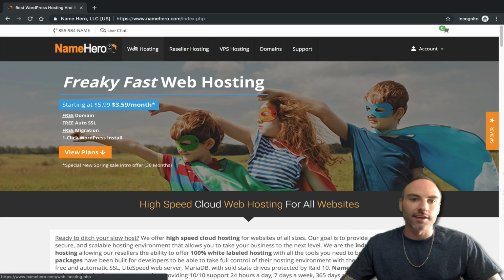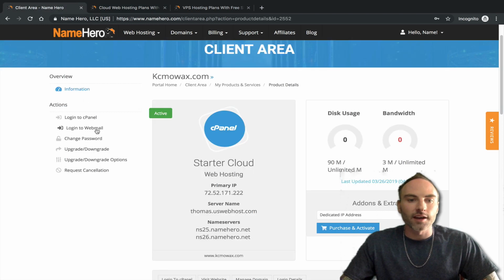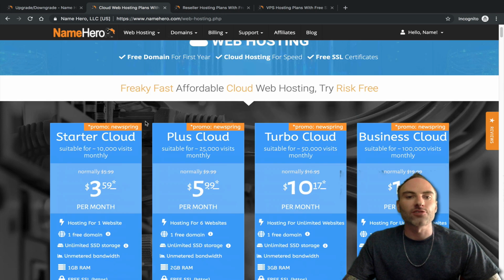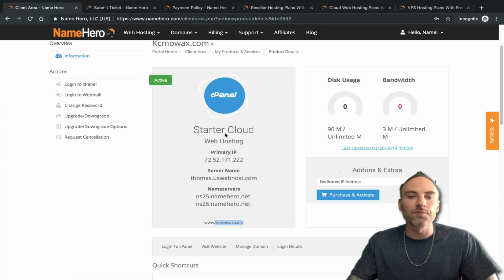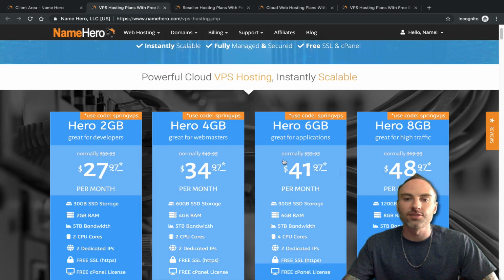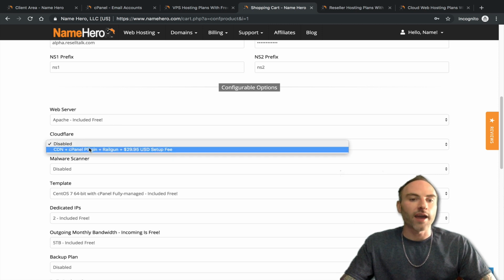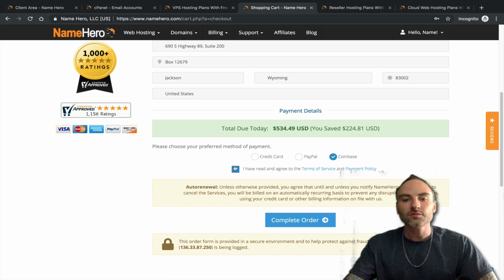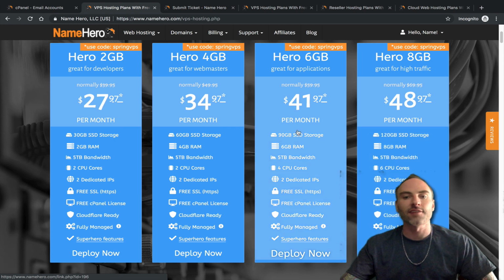How To Upgrade Your Hosting Package At NameHero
In this video tutorial I discuss how to upgrade your Web Hosting, Reseller Hosting, or VPS Hosting package with us here at NameHero.  If moving from another web hosting package to another, you can easily do this within the interface.  If moving from a Web Hosting to a Reseller Hosting package, you’ll need to place an order first.  Regardless your case, follow this video for full details.  You can learn more about our world-class cloud web hosting